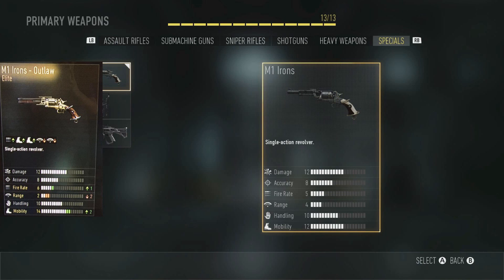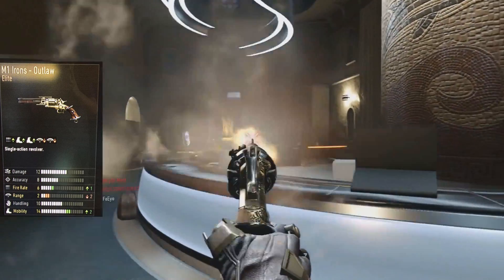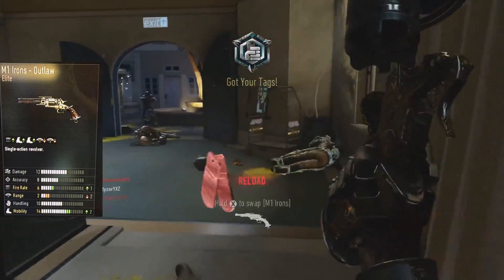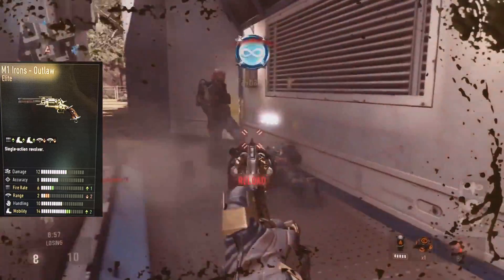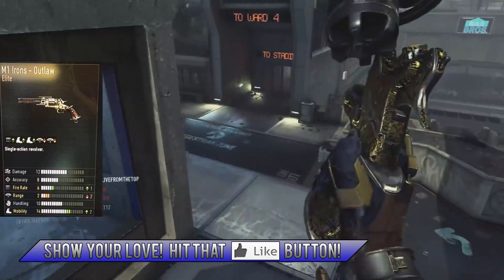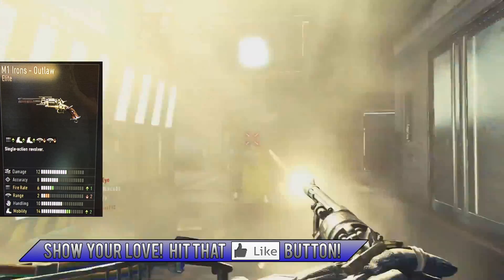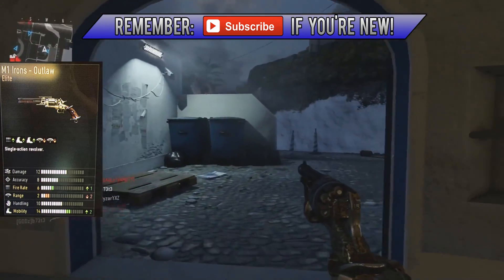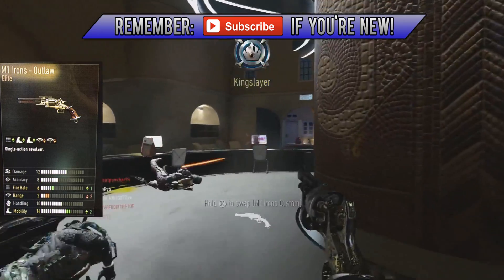COD Advanced Warfare - ELITE "M1- OUTLAW" NEW DLC GUN! M1 Irons Revolver FREE DLC (COD AW DLC)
80+ Likes? Can we!